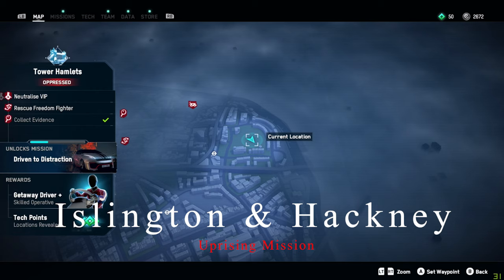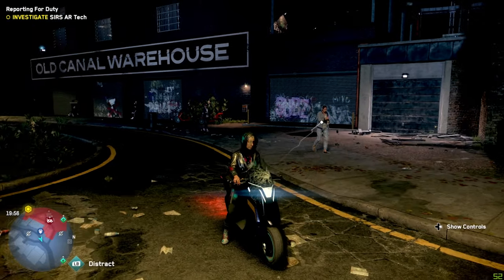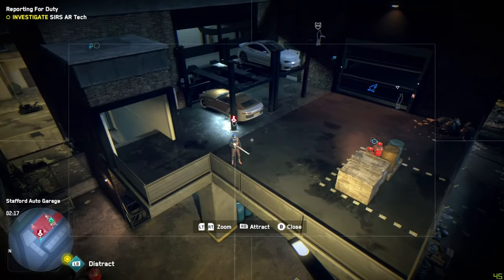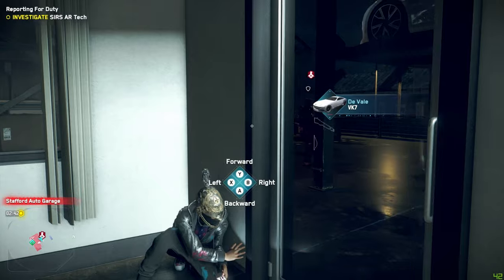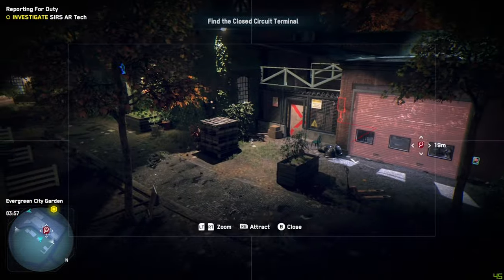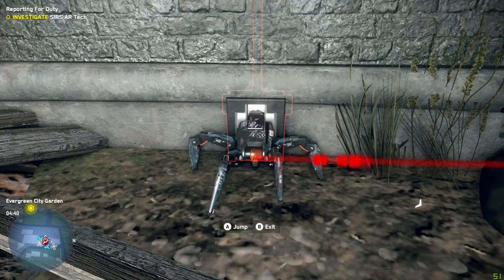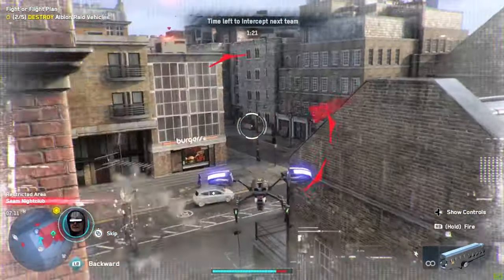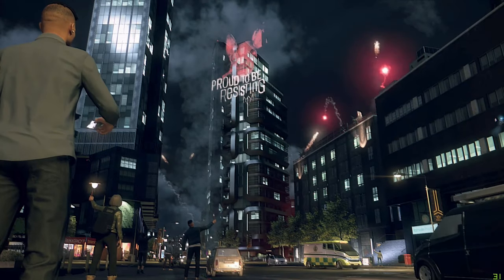Watch Dogs Guide: Hackney Uprising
Next up in our series of Uprising Guides for Watch Dogs Legion is the Islington and Hackney borough. We'll show you each mission you need to complete as well as a brief look at the tasks. The guide is designed to help you complete your mission while not spoiling the process of accomplishing it.